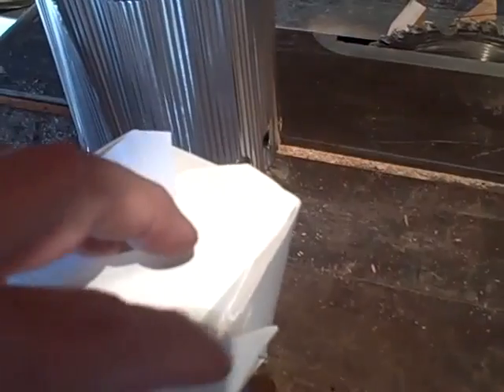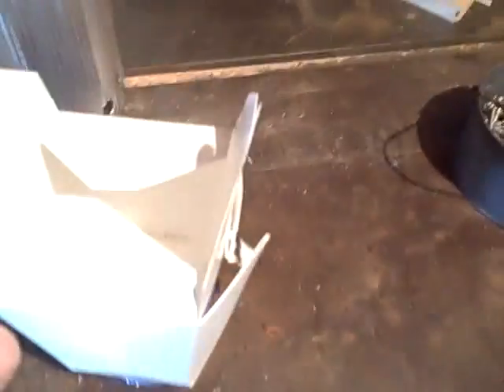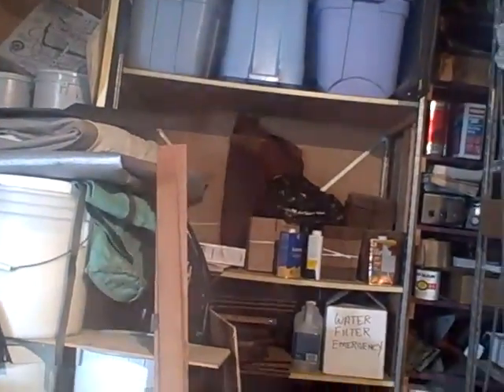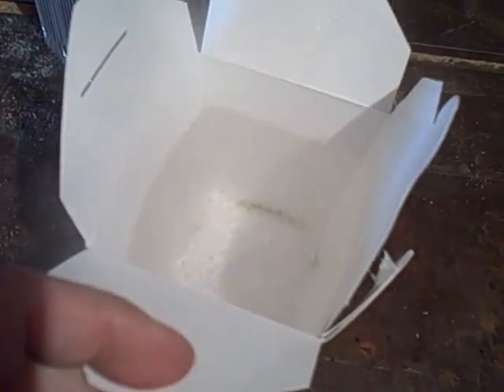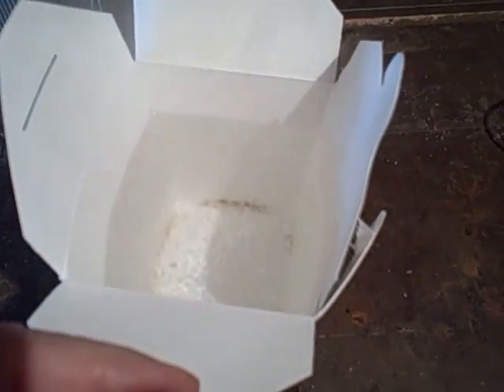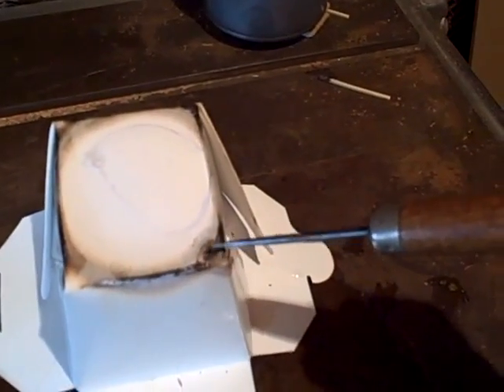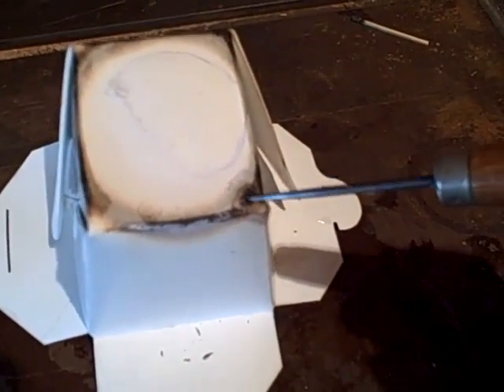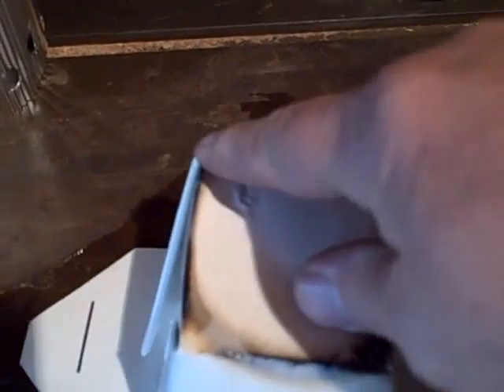Boiling water in paper origami container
Boiling water in paper origami container from oriental fast food store. It worked. slight leak at base but good for boiling 2 cups of water one time use. Pack a few in your BOB or Grab and Run kit. Packs flat. We have a discussion on this type of container over come and join us. I'm using a Mini Fancee Feest stove for this video. It's made of aluminum and stainless steel.